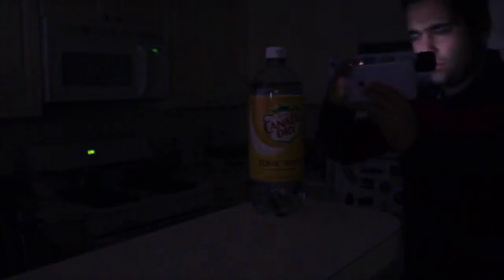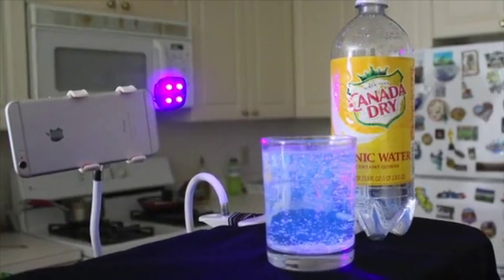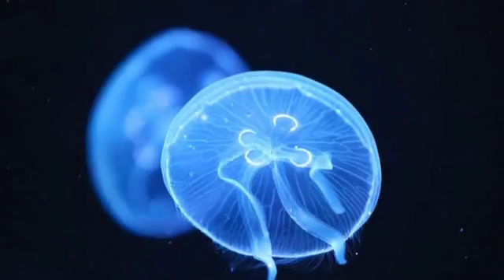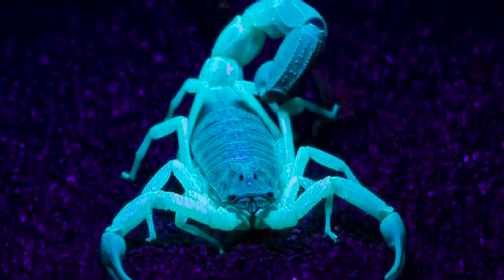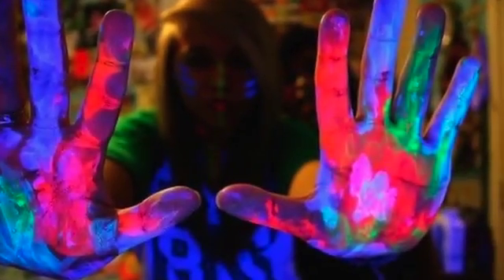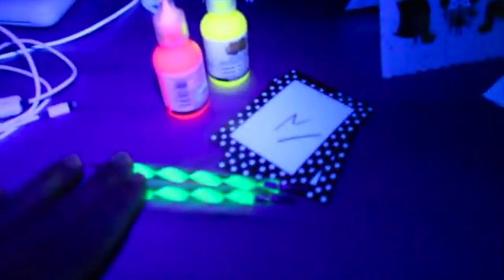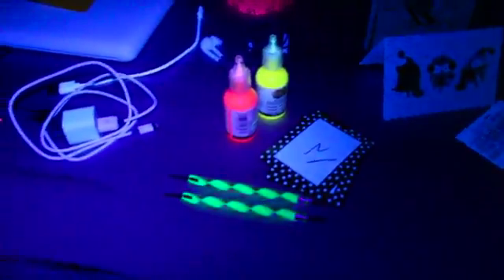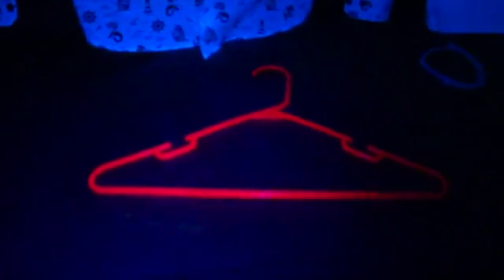Smart phone black light